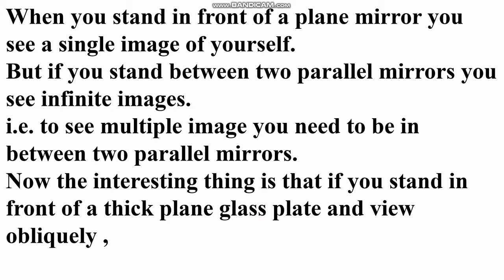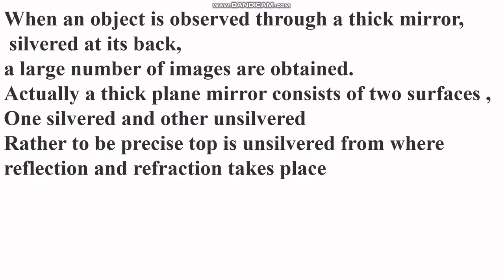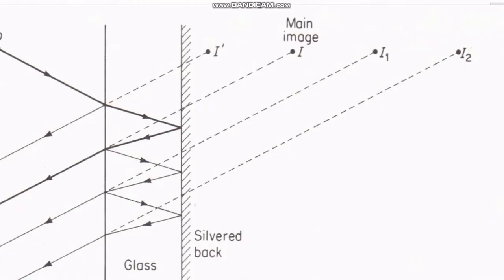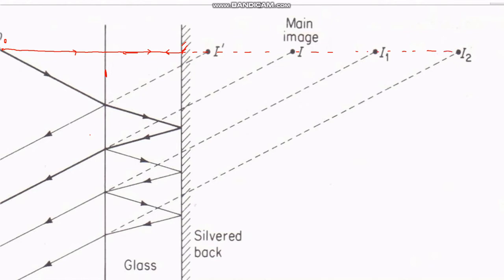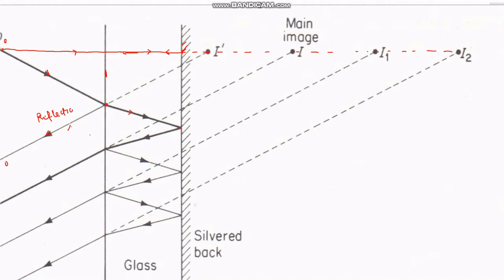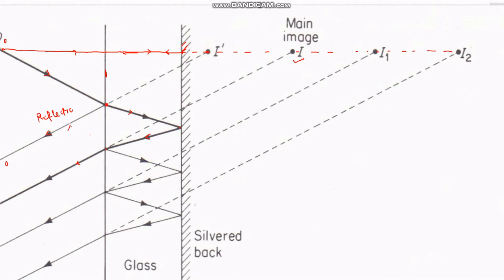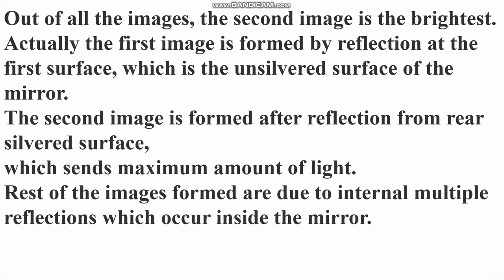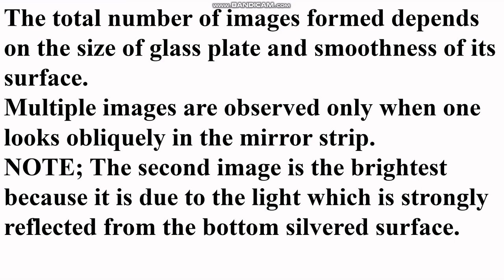MULTIPLE IMAGES IN THICK MIRROR STRIP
Formation of multiple images in a thick mirror strip due to reflection and refraction